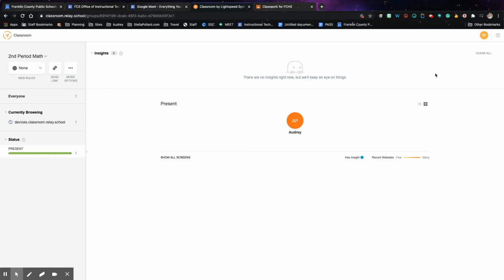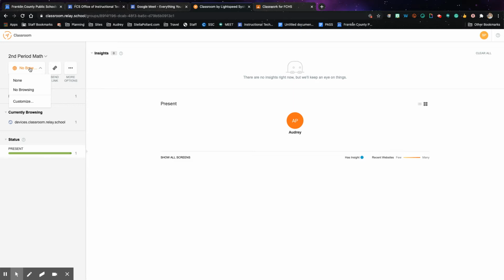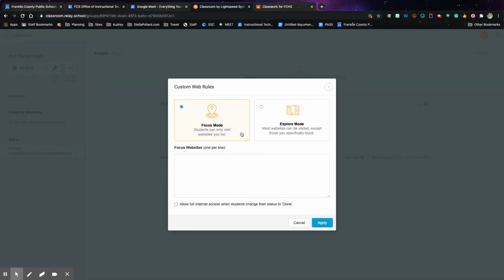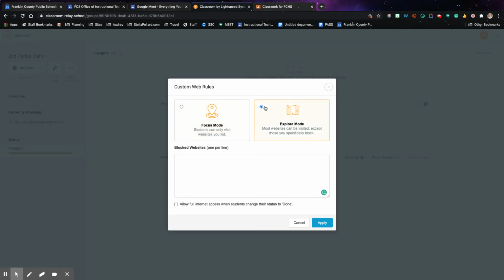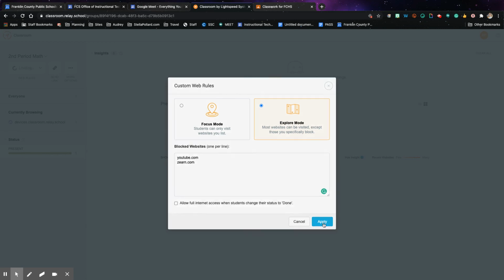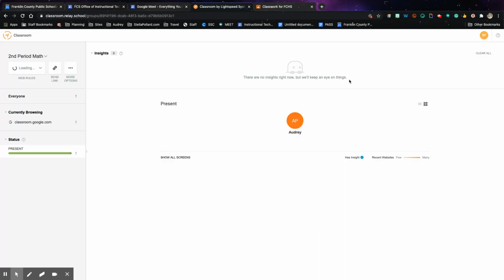Filters of Lightspeed Classroom